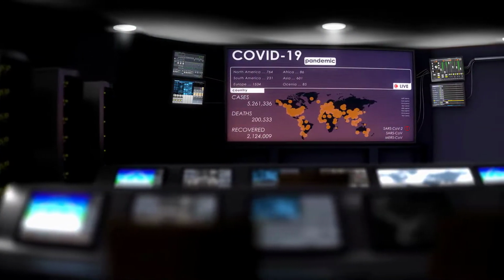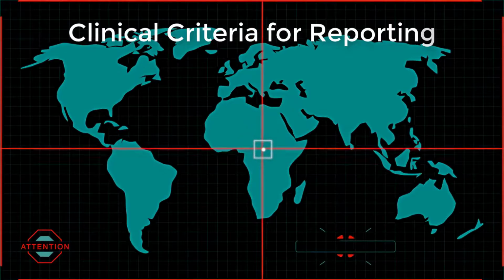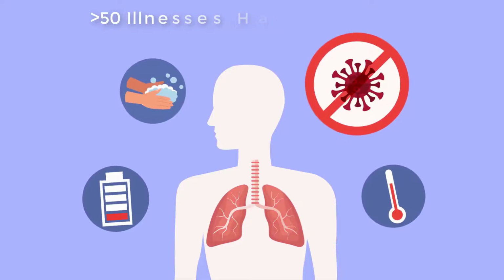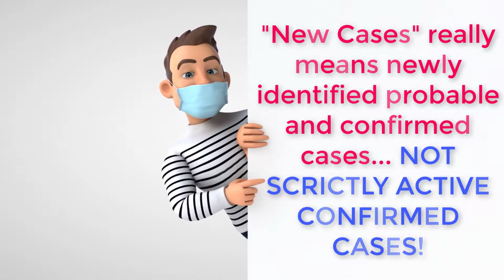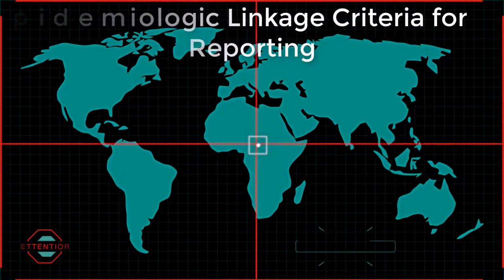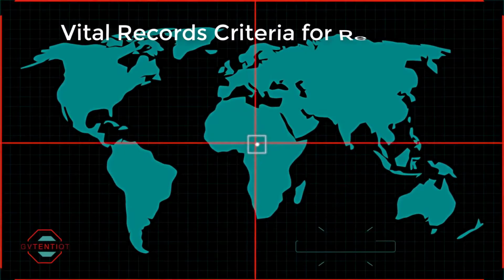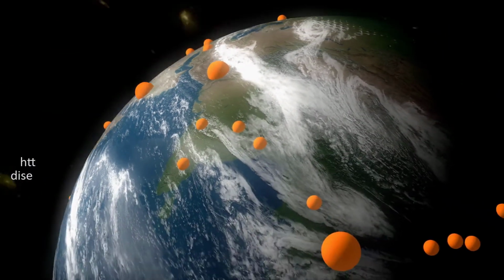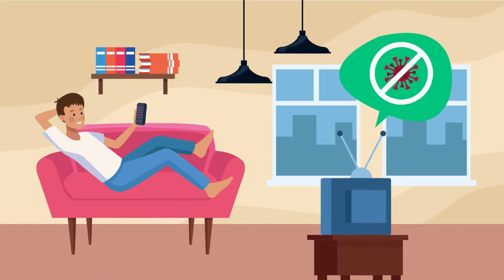A Scientific Approach to Understanding COVID-19 Data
One of the most frustrating issues during the coronavirus outbreak is the amount of conflicting available information regarding all aspects of the disease.
Scientists seek to look at data objectively and to come to their own conclusions that are evidence-based. The problem is that many people do not have the time or resources to find the relevant information to make informed decisions.
I am an adjunct professor of biology and a former research scientist, and I intend to present  relevant, peer-reviewed data about our nation’s crisis, in the same manner any scientist would approach a topic of discussion.

The number of Covid-19 cases and deaths are being reported daily by multiple media sources, but what do these numbers REALLY mean?
These numbers are coming from the Center of Disease Control or CDC. However, what the media and simple glances at Covid-19 case numbers and deaths tell a very different story once you explore the CDC website, cdc.gov for more information.
To the vast majority of U.S. citizens, the data does NOT means what they think it means.
When you arrive at the CDC website for the Novel CoronaVirus collected on 7/18/2020,
You see a staggering number of “total cases” and “total deaths” claimed by the CDC. However, a deeper dive into the CDC’s own website explains how these numbers ARE NOT ACCURATE!
When you click on the tiny link that says “about the data”, the reported numbers begin to unravel!
On this page you find a section titled “Accuracy of Data and Confirmed and Probable counts”. According the CDC website, “As of April 14, 2020, CDC case counts and death counts include both confirmed and probable cases and deaths. This change was made to reflect an interim COVID-19 position statement issued by the Council for State and Territorial Epidemiologists on April 5, 2020.”
Let’s take a look at the link that provides information on what is being counted under “Covid-19” cases on the CDC’s website.
In this document, part VI outlines the criteria that must be met to report a person’s status as having had or having died from Covid-19.
• Criteria 1 – a patient must have 2 of the following symptoms: fever (measured or subjective), chills, muscle aches, headache, sore throat, or a change in the senses of taste and/or smell.
•  OR at least one of the following symptoms: cough, shortness of breath, or difficulty breathing
• OR Severe respiratory illness with at least one of the following:
o • Clinical or radiographic evidence of pneumonia, or
o • Acute respiratory distress syndrome (ARDS).
• AND no alternative more likely diagnoses.
As a scientist, I find it alarming that peron’s fitting this criteria are being automatically counted as having Covid-19. According the the CDC’s webpage “CDC estimates that flu has resulted in between 9.3 million and 49 million illnesses each year in the United States since 2010.” If this statement by the CDC is accurate, there is no way of substantiating that patients fitting this criteria alone, indeed have Covid-19 as apposed to the tens of millions of people suffering from the flu or other illness with the same symptoms!
According to the CDC, the number of confirmed influenze cases as of July 11, 2020 is 45,648 (positive tests perfomed by public health labs) plus 295,959 (positive tests performed by clinical labs). on average, more than 200,000 people in the United States are hospitalized each year for respiratory and heart conditions illnesses associated with influenza virus infections.
The CDC does not simply gather on positive test cases! For example, Explains how different practices using statistical model is ADDED to the number of cases confirmed by laboratory results! For example, this page outlines how a revamping of the statistical model changed the reportd cases of flu-related hospitalizations during the 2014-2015 flu season FELL from 974,000 to the current estimate of 590,000. This is a drop of more than 49%; almost half or the earlier reported numbers!

Statistical models are AT BEST educated guesses!
o